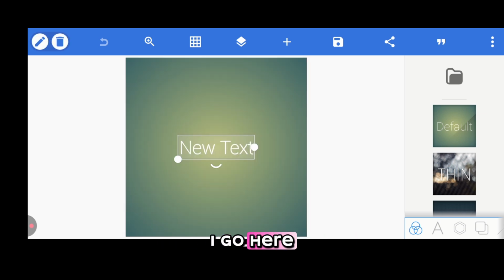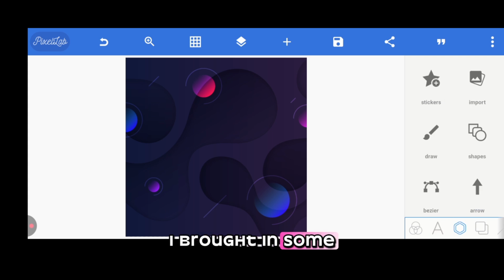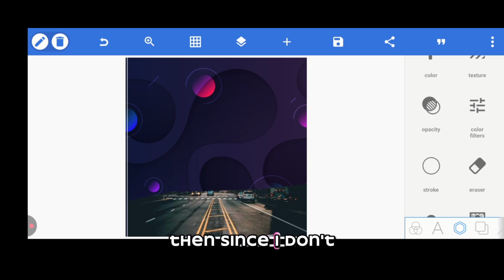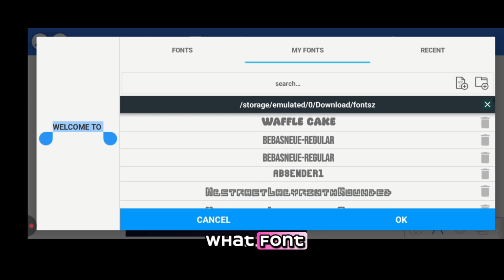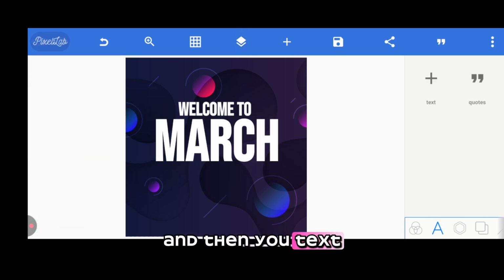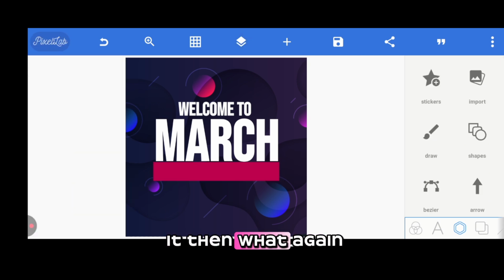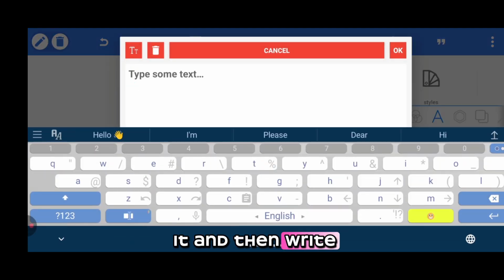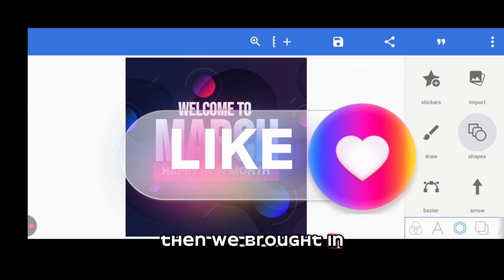How To Use Pixellab For Graphic Design || Happy New Month 💕 Flyer Using Smartphone Pixellab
Resources File